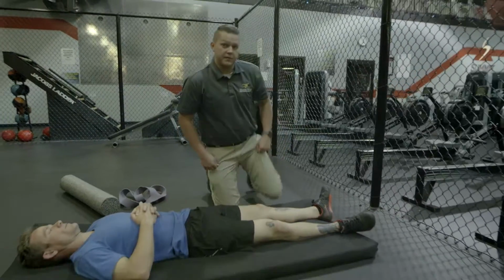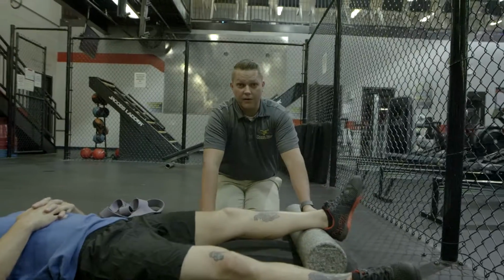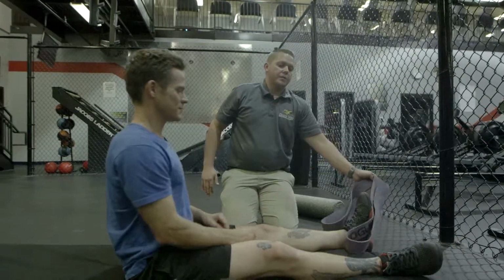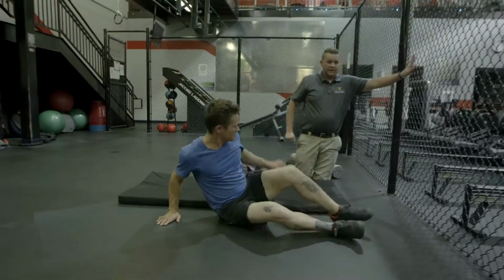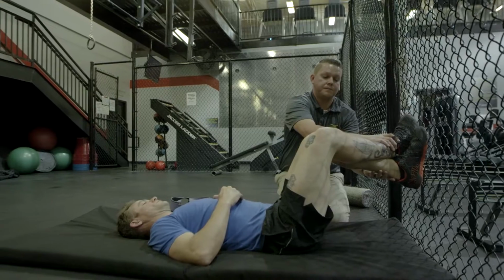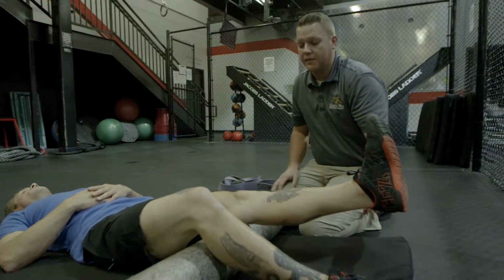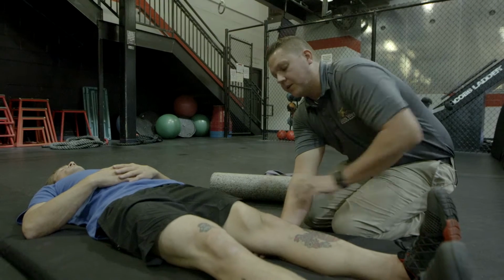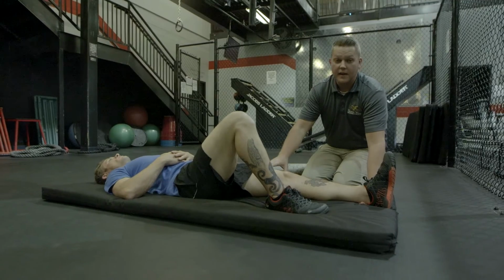Knee Replacement Exercises, Therapist Review